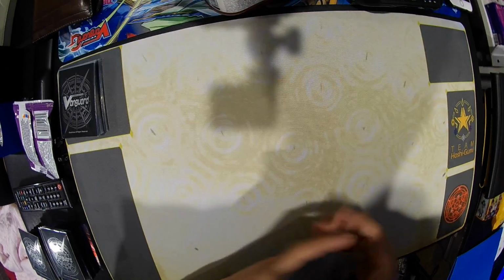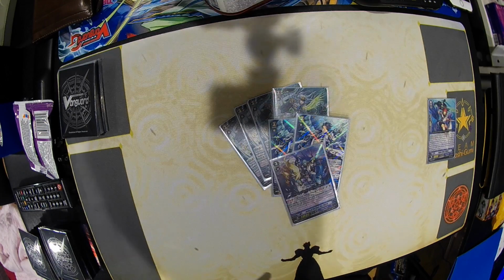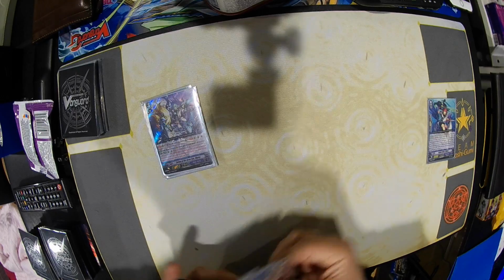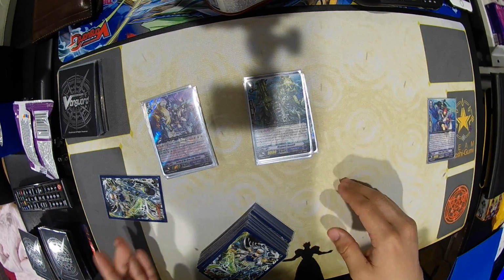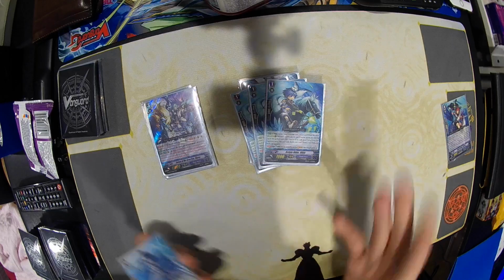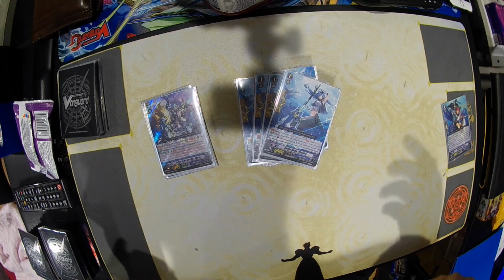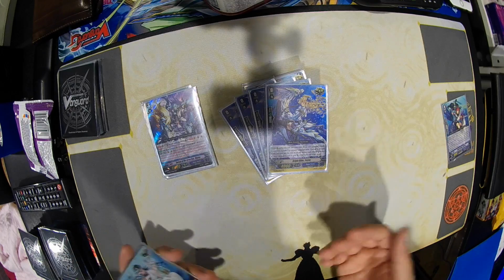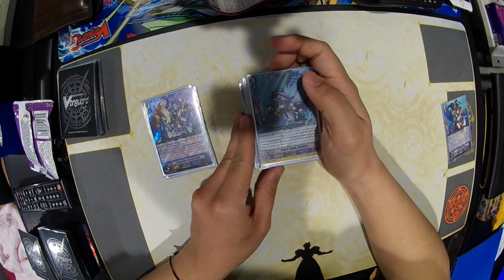Thavas Deck Profile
This video is about my Thava deck build with the current up to date support.